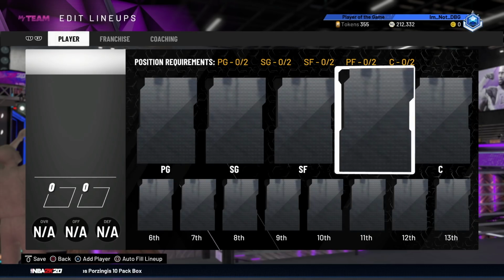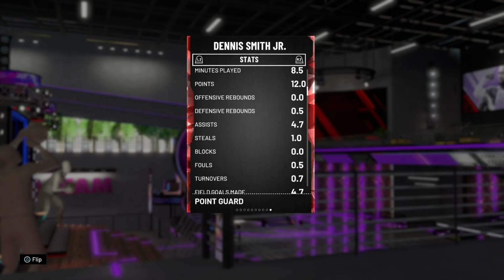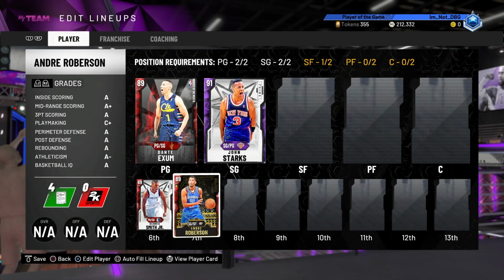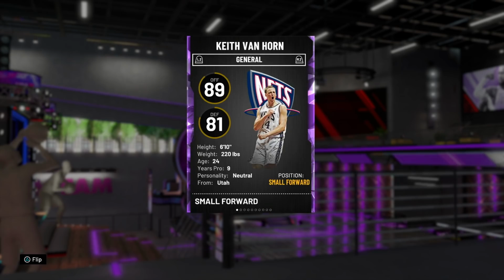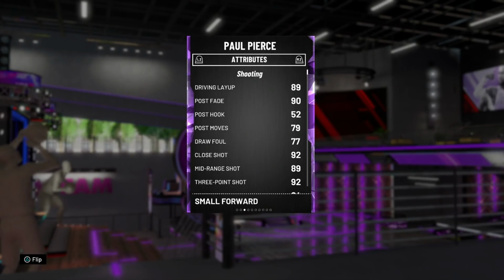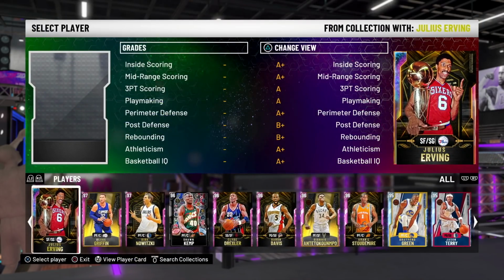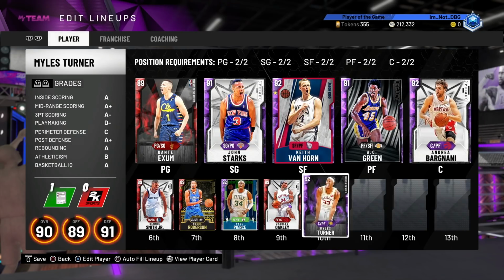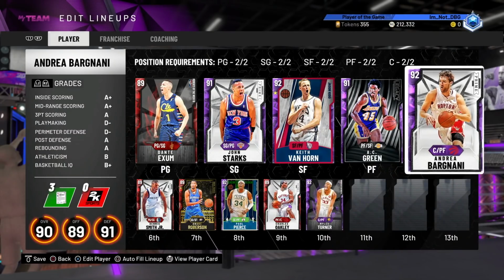TOP 10 OVERPOWERED PLAYERS That You Can Buy For LESS THAN 5K MT IN NBA 2K20 MYTEAM!!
TOP 10 OVERPOWERED PLAYERS That You Can Buy For LESS THAN 5K MT IN NBA 2K20 MYTEAM!! here are some of the best and most overpowered players that you can get for cheap in nba 2k20 myteam. THese budget beasts are all extremely good in game! In this video I talk about 10 budget cards that can dominate in myteam unlimited. These are the best cheap cards in nba 2k20 myteam in my opinion.these budget players are as good as any pink diamond or diamond card in nba 2k19 myteam that I've used anyway. If you use these underrated hidden gems you will have a chance in every game of nba 2k20 myteam unlimited that you play. THese are must buy cards for less than 5k mt in nba 2k20 myteam